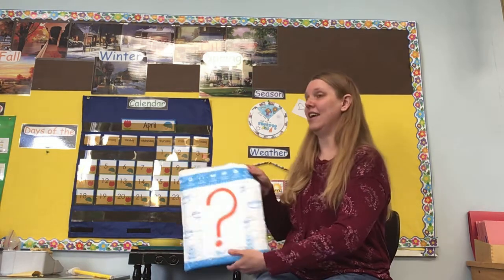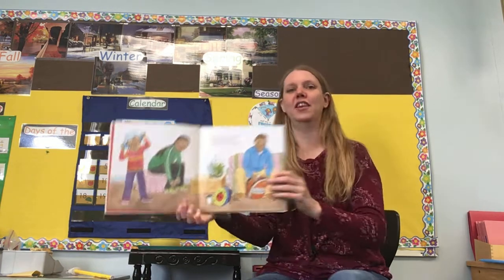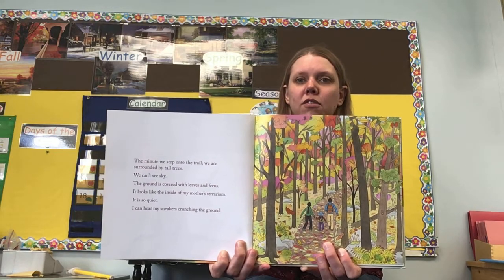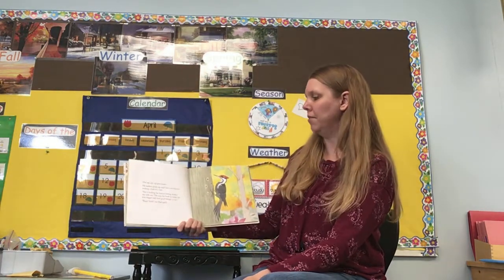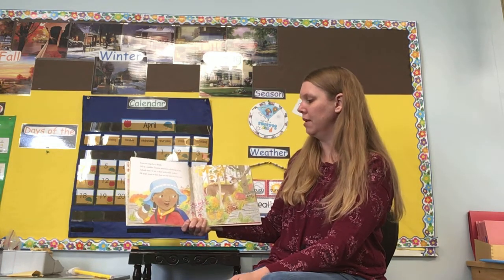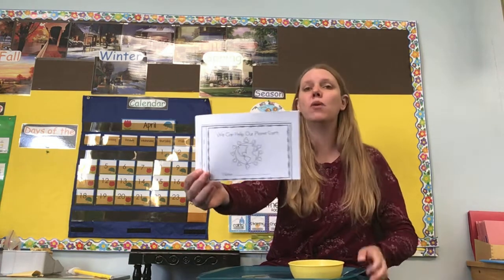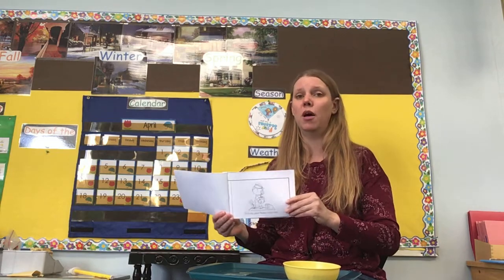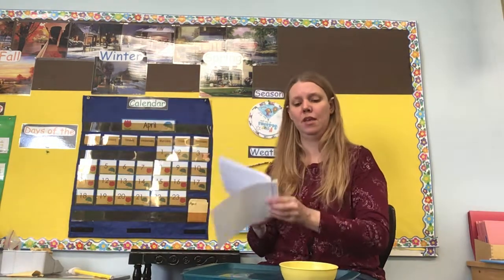4/23/21 4’s Circle Time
*We Can Help Our Planet Earth mini book